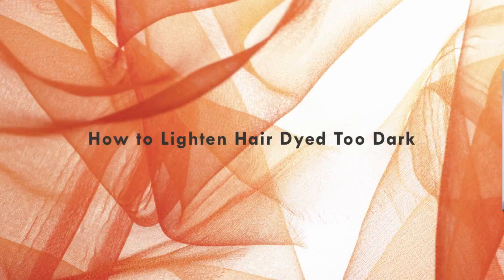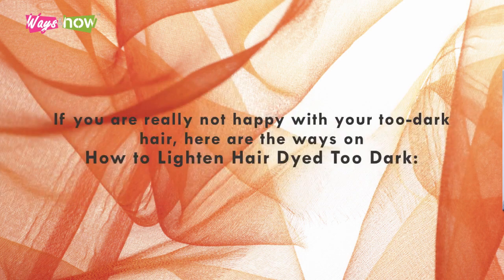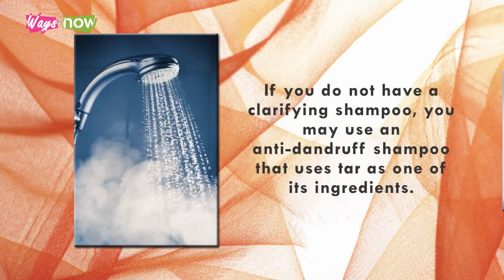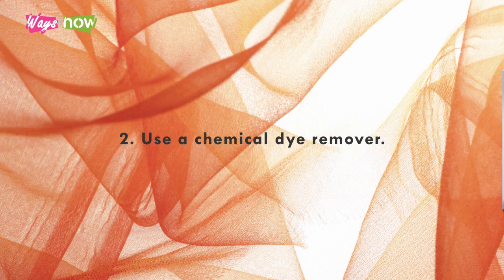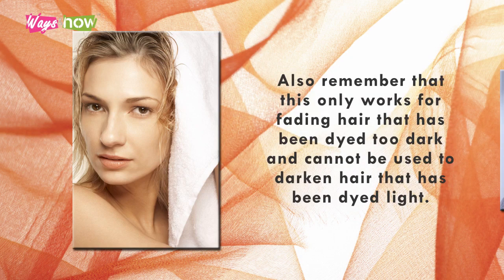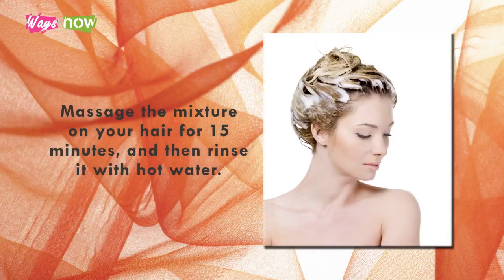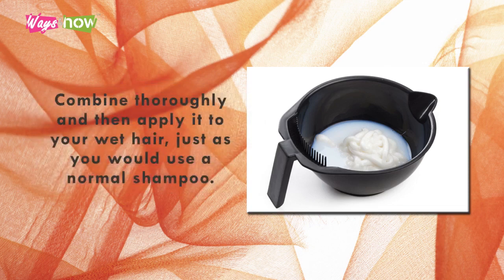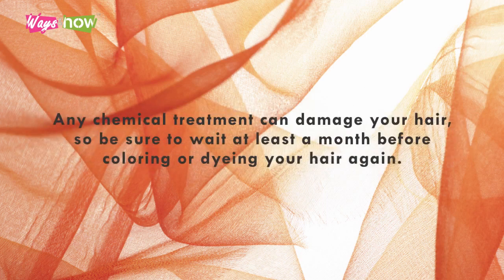How to Lighten Hair Dyed Too Dark - Hair Dye Tutorial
Hair dye tutorial. Is your hair too dark and you're looking for ways to lighten it? Watch this video to learn how to safely lighten hair dyed too dark.

Dyeing your hair can be a risky process, especially if you are doing it for the first time. Once you have dyed your hair and realize that the color does not suit you, it is often too late to turn back. However, all is not lost, as you can choose to lighten your hair through various methods. Here’s how to lighten hair dyed  too dark.   -    waysandhow, diy, diy video, how-to